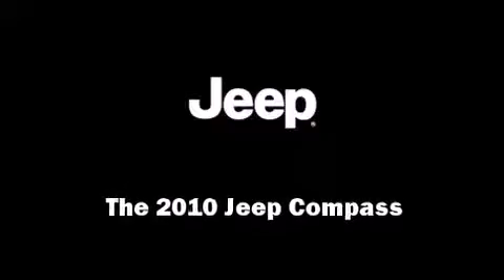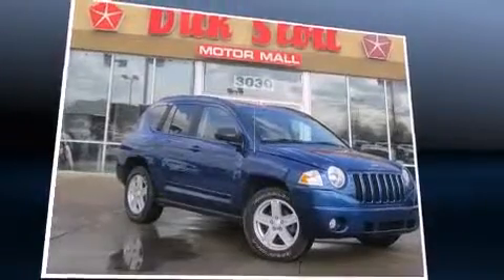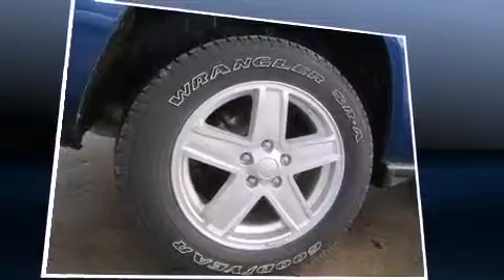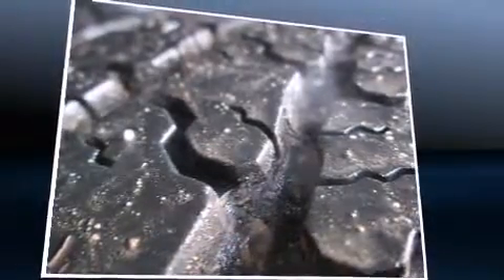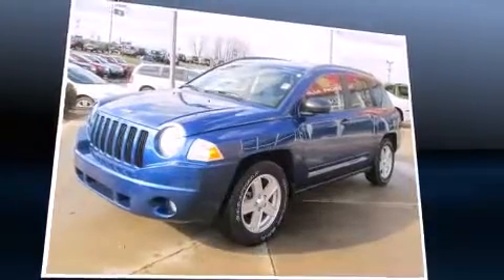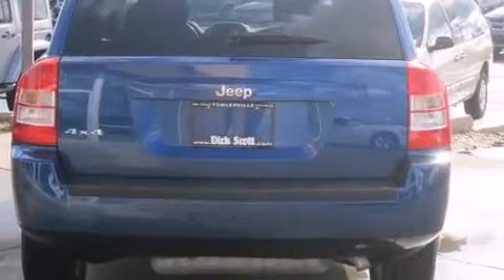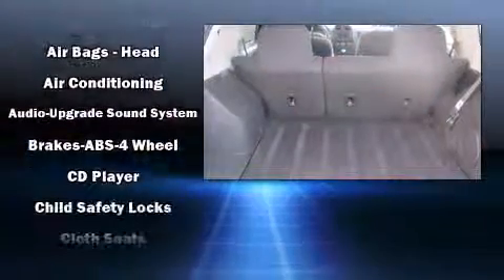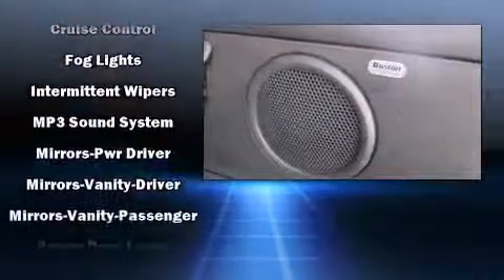2010 Jeep Compass 4WD Sport *Ltd Avail*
Sensibility and practicality define the 2010 Jeep Compass. With just over 20,000 miles on the odometer, this 4 door sport utility vehicle prioritizes comfort, safety and convenience. It features a standard transmission, 4-wheel drive, and a 2.4 liter 4 cylinder engine. Top features include front bucket seats, a rear window wiper, a tachometer, an outside temperature display, front fog lights, tilt steering wheel, a roof rack, and more. Safety equipment has been integrated throughout, including: dual front impact airbags, head curtain airbags, traction control, brake assist, anti-whiplash front head restraints, ignition disabling, and 4 wheel disc brakes with ABS. Electronic stability control ensures solid grip atop the road surface, no matter how challenging the driving conditions. It also arrives with a Carfax history report, providing you peace of mind with detailed information. Our aim is to provide our customers with the best prices and service at all times. Please don't hesitate to give us a call.